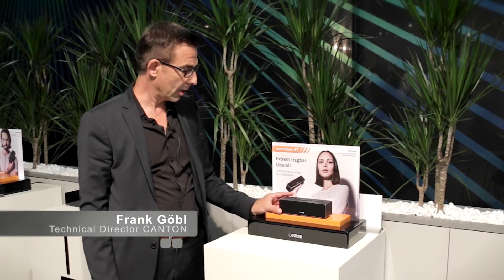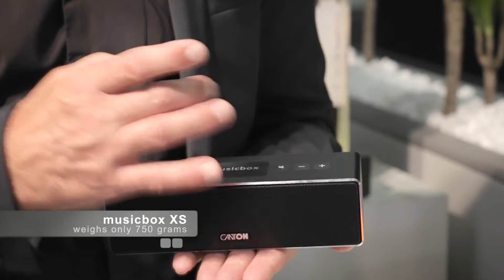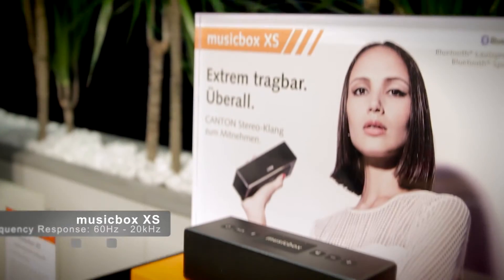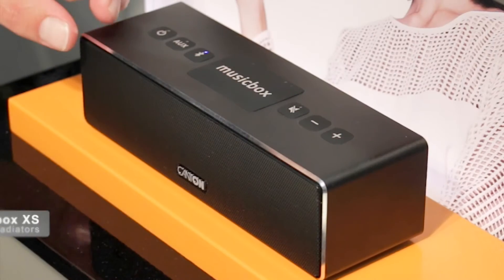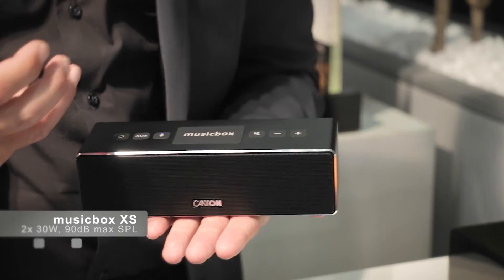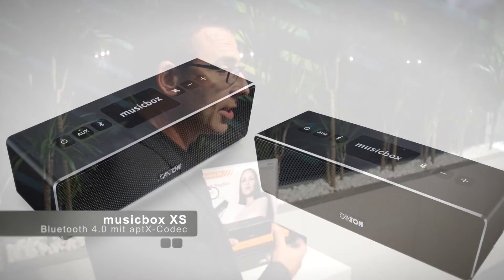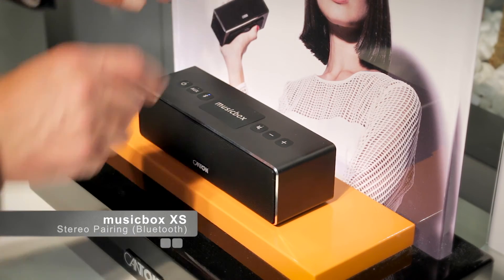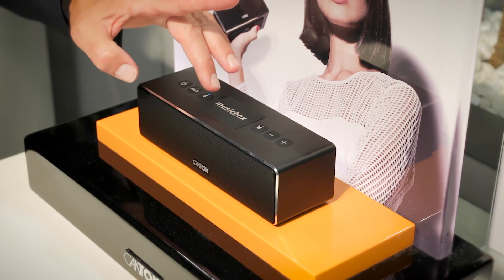Canton musicbox XS (english Version)